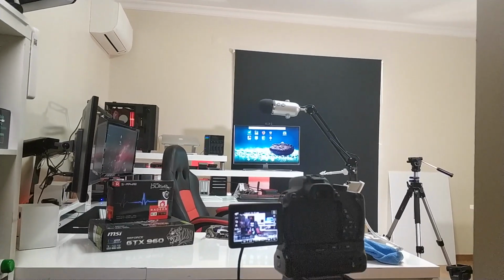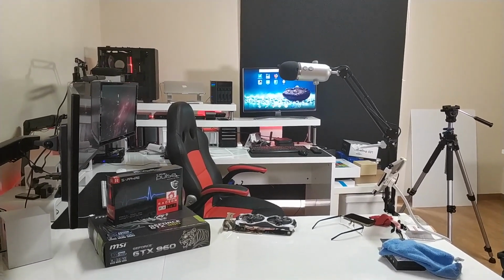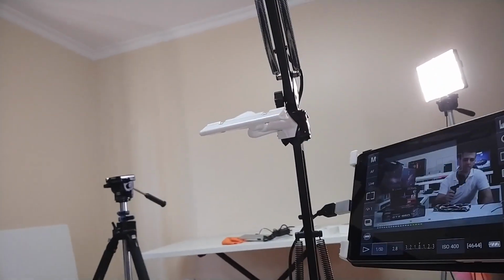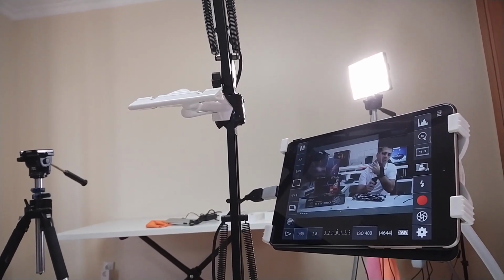Recording Video & Audio for YOUTUBE | Xiaomi Mi6 vs dSLR and BLUE YETI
Mi6 | Blue Yeti

✅ SUGGESTED VIDEOS  ✅

✅ RECORDING GEAR: ✅